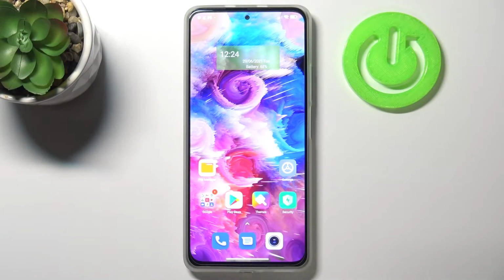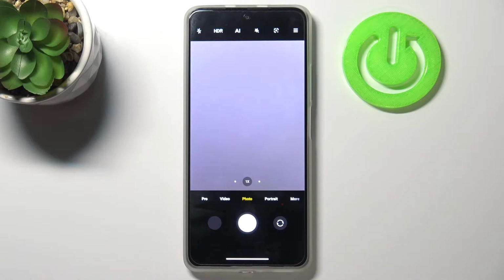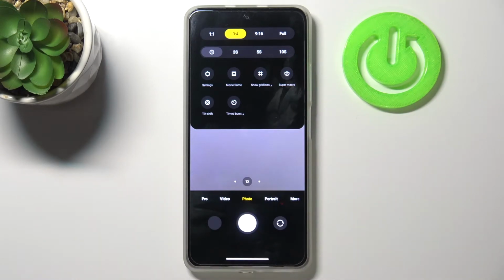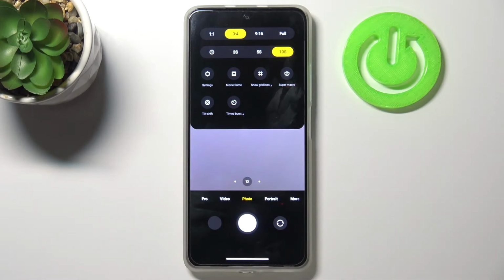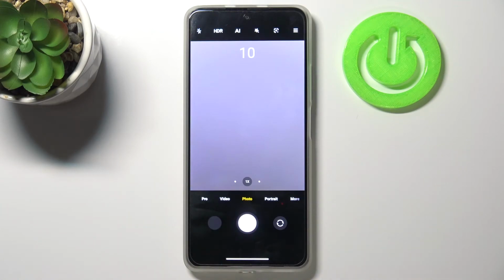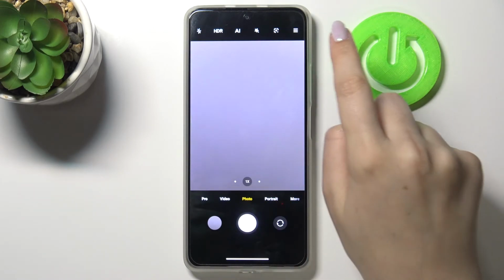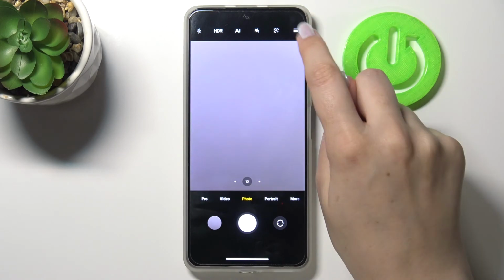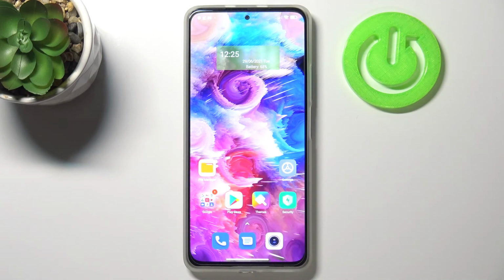How to Set Camera Timer on Xiaomi Mi 11i – Countdown Options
Hi Everyone! Today we will show you how to Turn On the Camera Timer on your Xiaomi Mi 11i. What it is? When you take a photo on your Xiaomi Mi 11i, it is created instantly, immediately after pressing the button to take. But you can turn on the timer, and before the photo is taken, there will be a countdown, 2, 5, 10 seconds. A handy feature when you need to get ready, take a comfortable posture, or change your facial expression. How you can do that? Everything is very simple and fast. Open our video tutorial above and see the instructions. Don’t forget to write comments, if you have questions. Let's go! To find more information visit our HardReset.info YT channel and discover many useful tutorials for Xiaomi Mi 11i.

How Do I Set Camera Delay Timer to Take Photo on Xiaomi Mi 11i?
How to Add Camera Timer in Xiaomi Mi 11i?
How to Manage Camera Settings on Xiaomi Mi 11i?